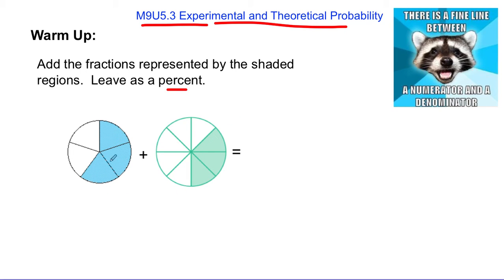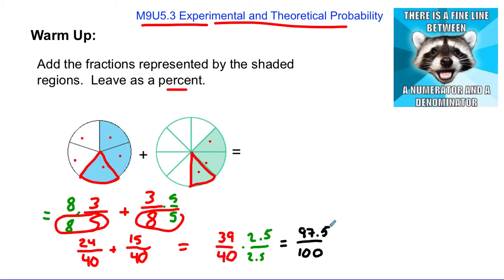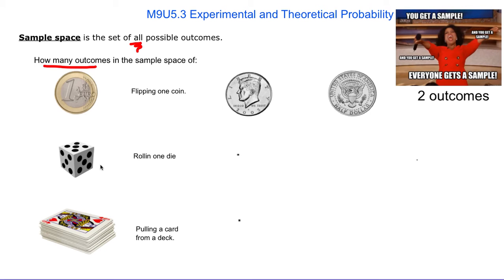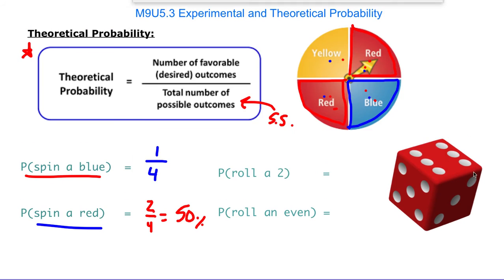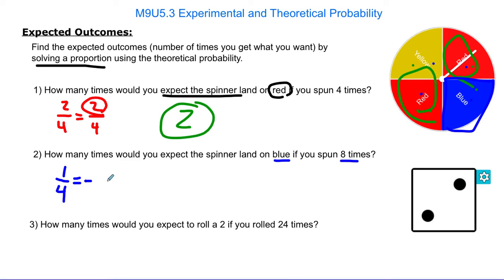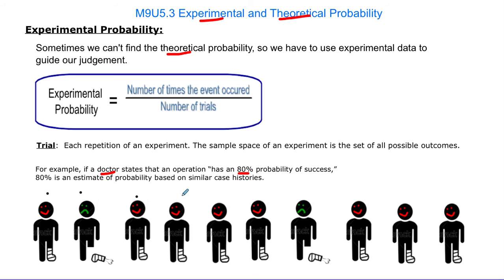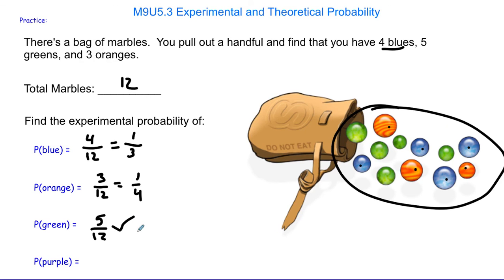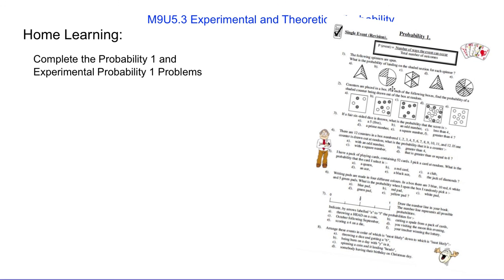M9U5 3 VIDEO Experimental and Theoretical Probability